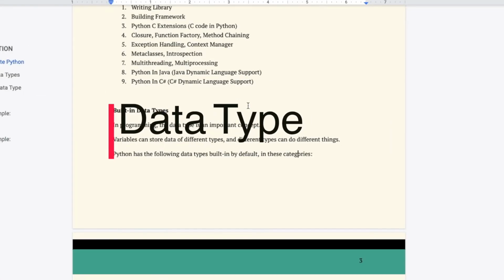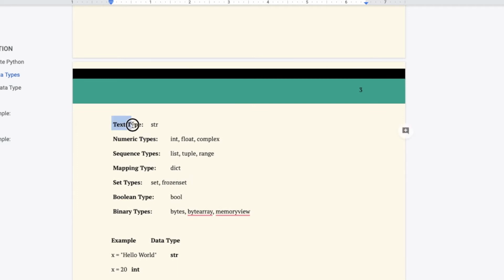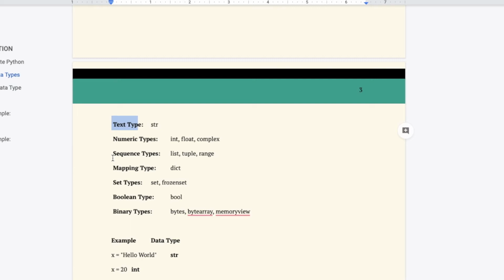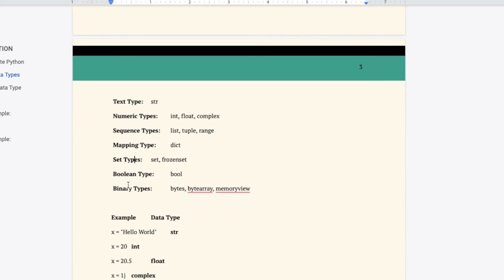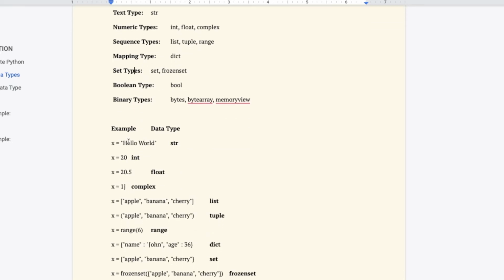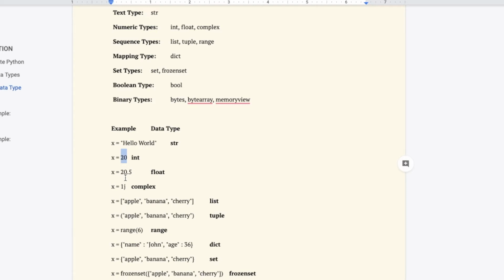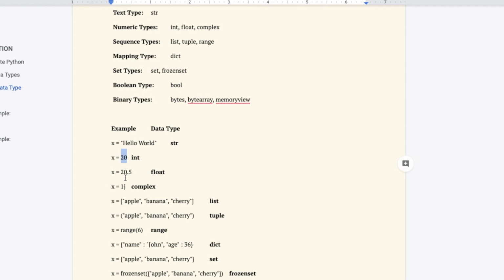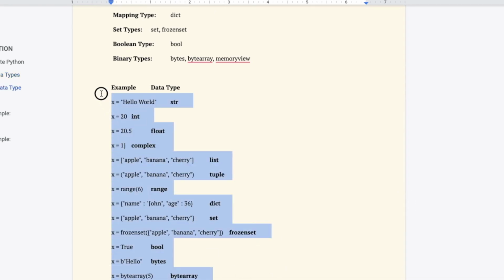Python Data Type || Python Tutorial || Learn Python Programming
Python also provides some built-in data types, in particular, dict , list , set and frozenset , and tuple . The str class is used to hold Unicode strings, and the bytes and bytearray classes are used to hold binary data.